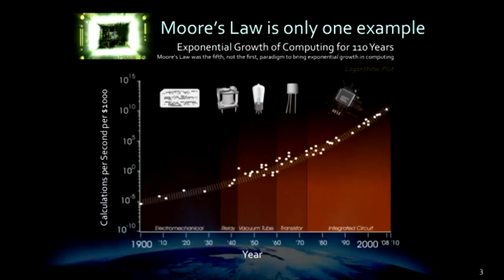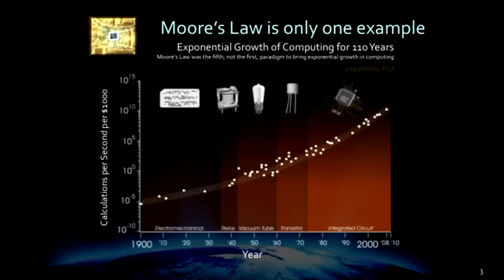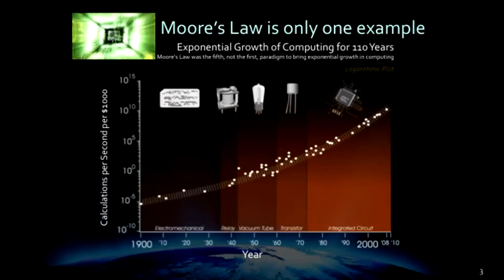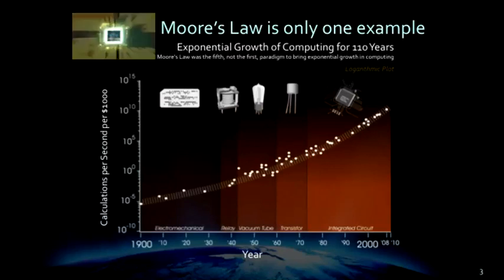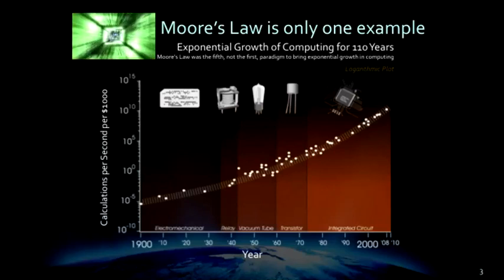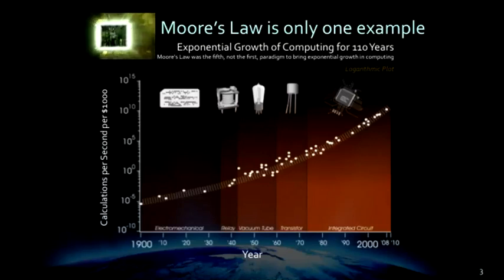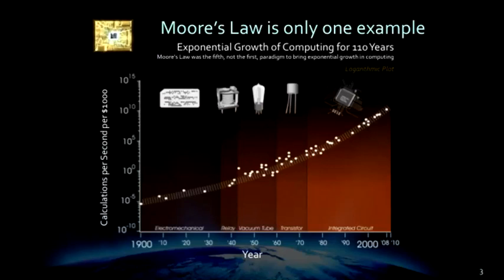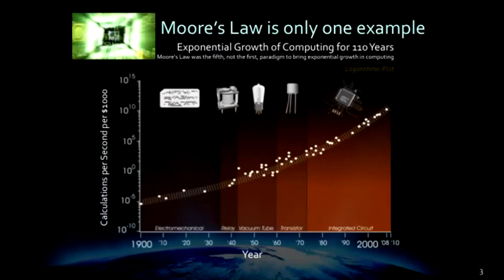Transcendent Man LIVE: Moores Law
Speaker: This is the power of computers, it’s measured instructions per second per dollar and that’s the price performance of computation. This goes back to the 1890 census and it’s a logarithm scale, every time you go up the graph we’re multiplying actually by a hundred thousand. So this little, simple, little curve represents trillions-fold increase in a century. It’s a billion fold just since I was a student, but what’s really interesting about this is look at how smooth and predictable a trajectory this is. It went through thick and thin, through war and peace. We had the First World War, the Second World War, the Cold War. We had the Great Depression. It has gone unscathed through the recent recession.

Transcendent Man LIVE: A Conversation About the Future. Live with Ray Kurzweil.

NCM Fathom, Ptolemaic Productions and Therapy Studios Present One-Night Event on August 3 in Nearly 500 Select Theaters. Broadcasted LIVE from the Lincoln Center in NYC.

This first-of-its-kind event will be a powerful discussion about the possibility of immortality becoming reality by 2045 as well as other implications of accelerating technologies. The evening will begin with a brief presentation by inventor and futurist, Ray Kurzweil, followed by a provocative panel discussion, which will incorporate clips from the critically acclaimed documentary TRANSCENDENT MAN.

Panelists include Kurzweil; Barry Ptolemy, filmmaker; Deepak Chopra (Live via Teleportec); Steve Wozniak, co-founder of Apple Inc.; Michio Kaku, physicist; Tan Le, technology entrepreneur; and Dean Kamen, inventor. With pre-recorded remarks from former Vice President Al Gore, Suzanne Somers, Quincy Jones, Bill Maher, Elon Musk and others